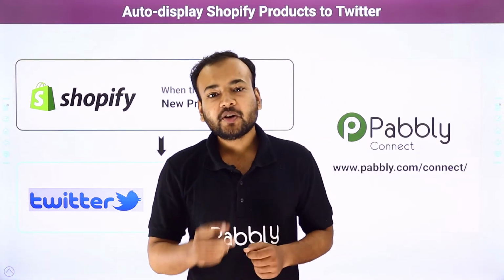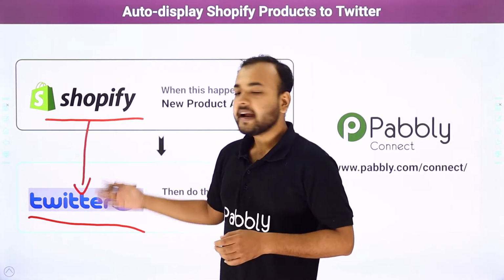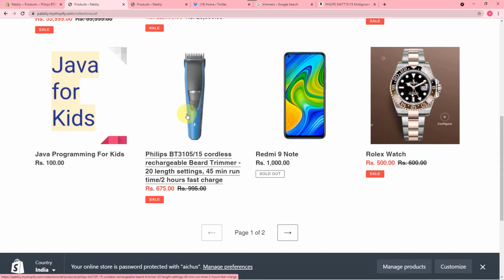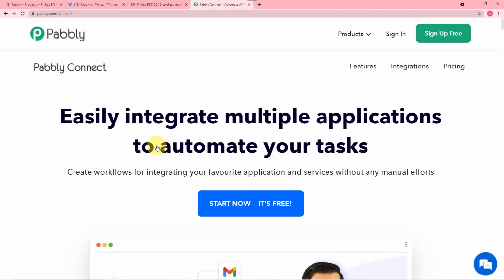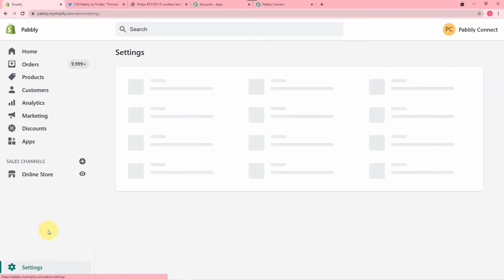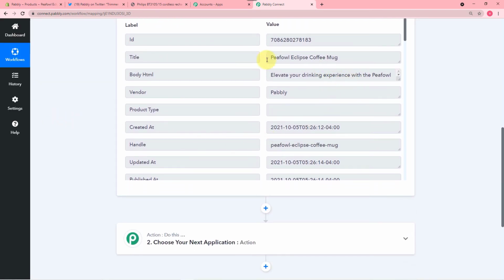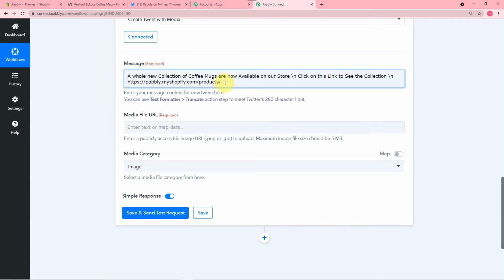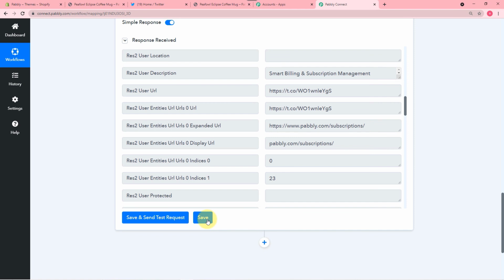Twitter for Shopify Integration - Auto-display Shopify Products to Twitter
✅ In this video, we will learn Shopify Twitter integration, where you can auto-display Shopify products to Twitter with the help of Pabbly Connect.